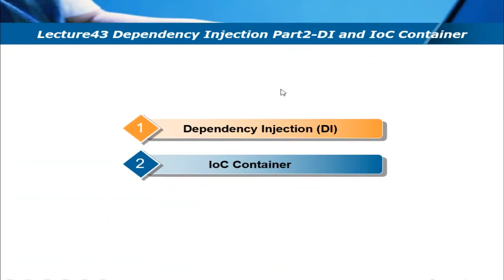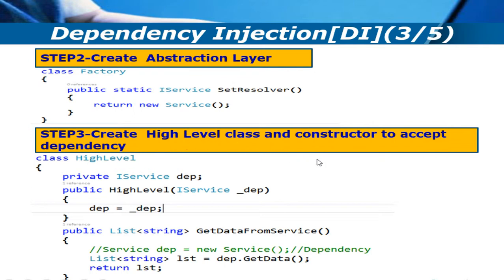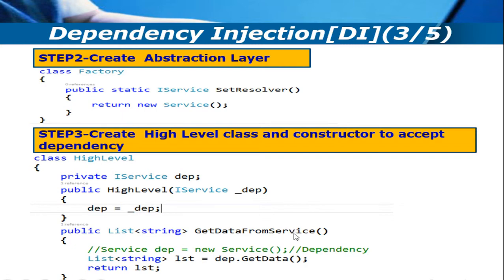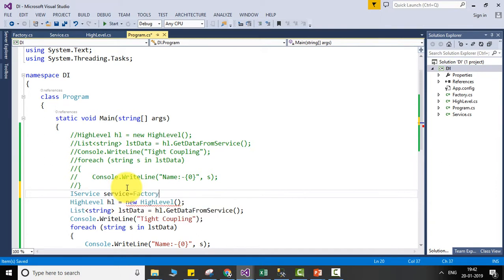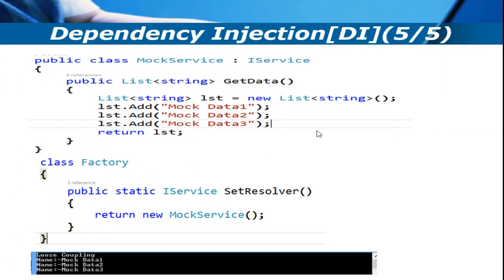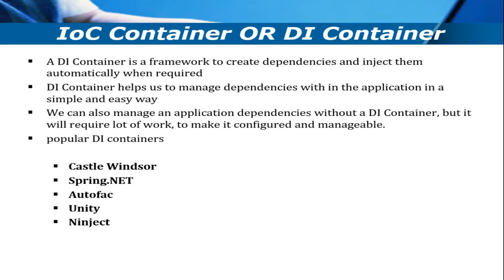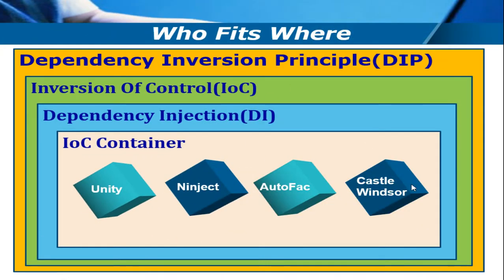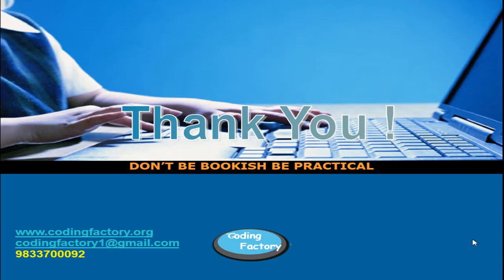.NET MVC-Lecture 43 Dependency Injection Part 2 DI and IoC Container[Section-10]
This lectures explain DI and implement DI

Trainer Profile

My self is Yogesh working as Senior Solution Architect in Leading Software Company in US.
I am certified MCP having over 13+ years hands on experience in IT industry with an academic background of BE Computer .

I am having good experience in .Net technology, Azure Service Fabric, KAFKA, Elastic Search, Micro-services, Design Patterns and Angular.

Apart from this work, I am also providing the corporate, class room and online training from last 12 Years on .Net Technology.
.As a working fellow every day I have to do the hands on .Net projects so this .Net MVC video series covers all the fundamentals and complex aspects of MVC till design pattern which we commonly implemented in MVC.